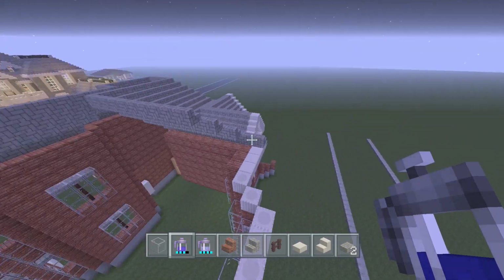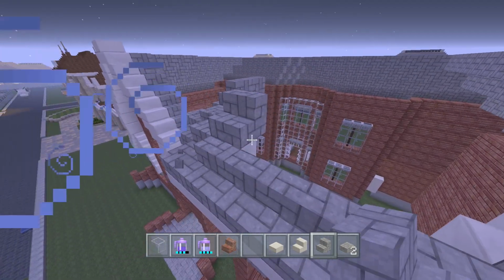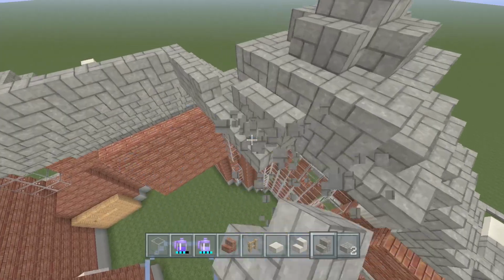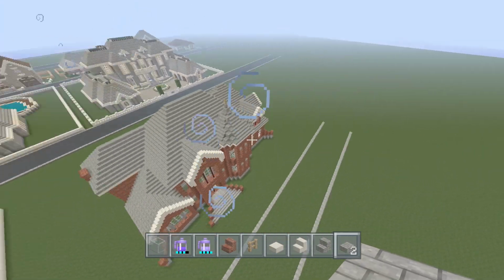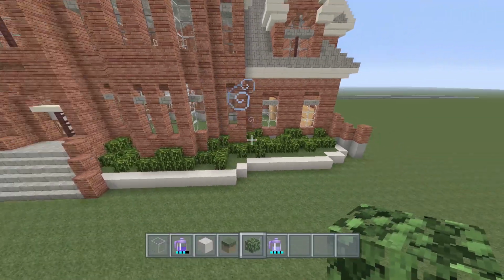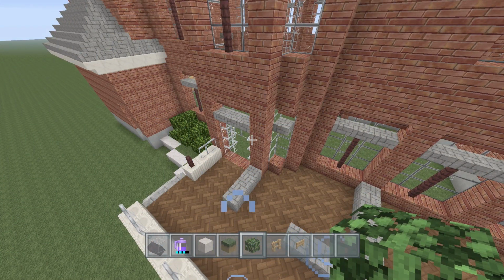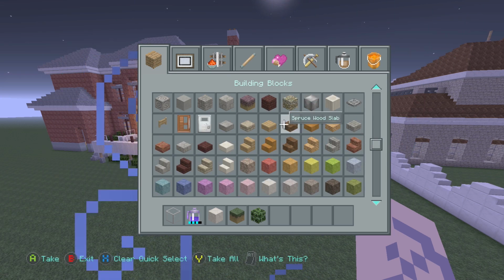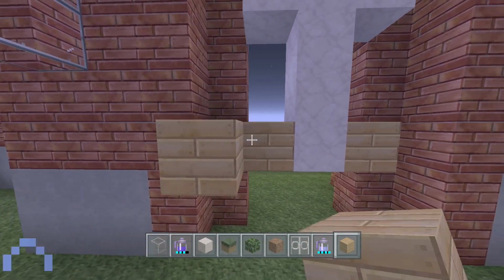Minecraft Let's Build a Mini Mansion Part 5 House #10 S1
Today we fully finish up the outside of the mini mansion.